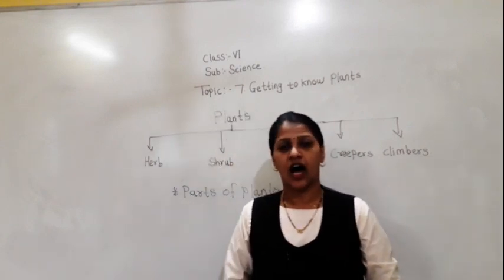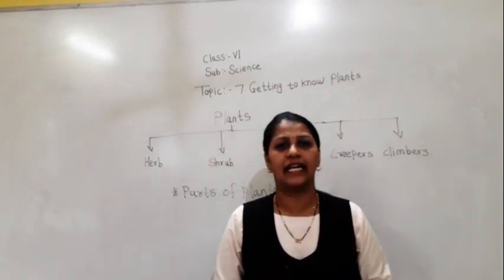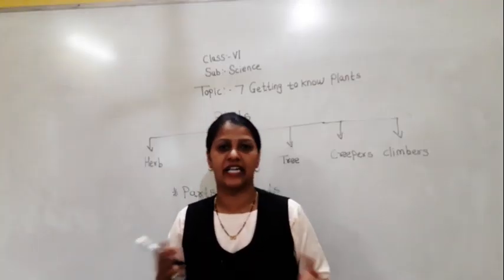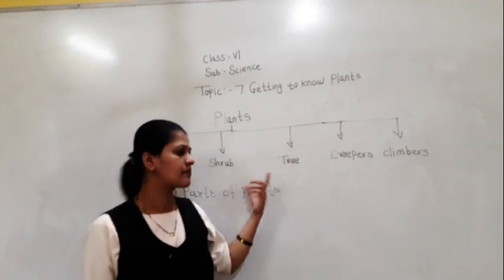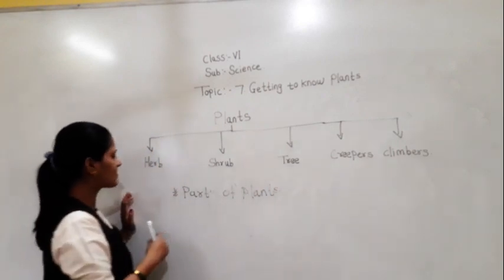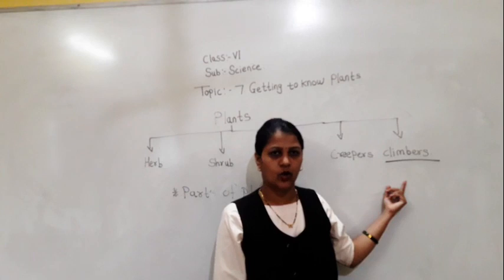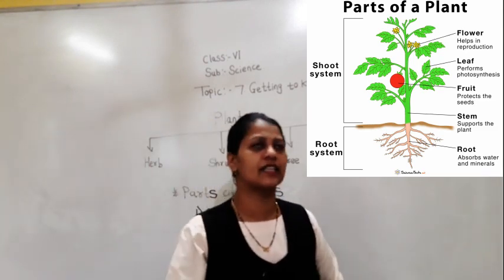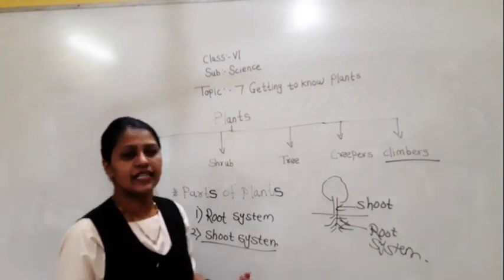Class VI Science Getting to know plants I